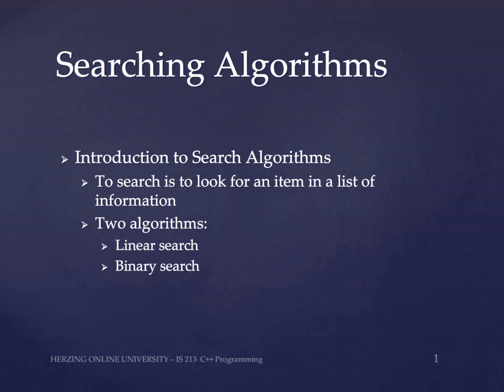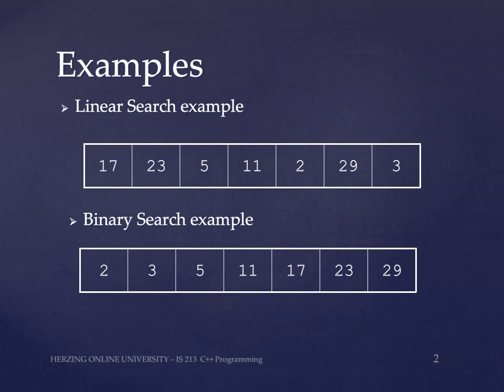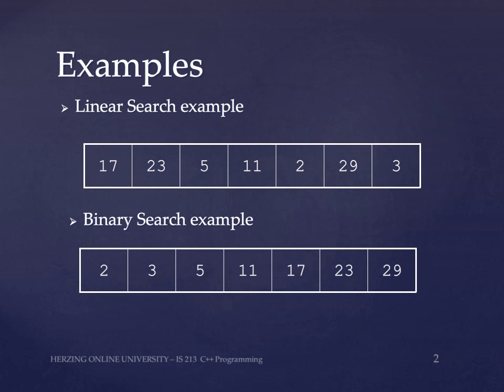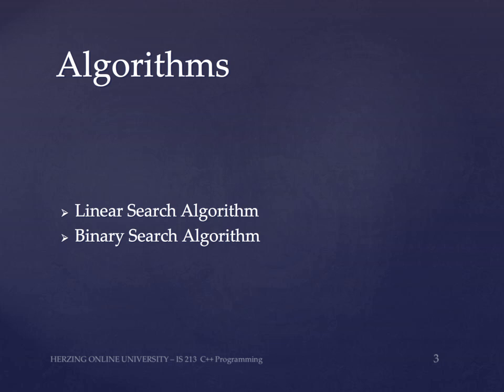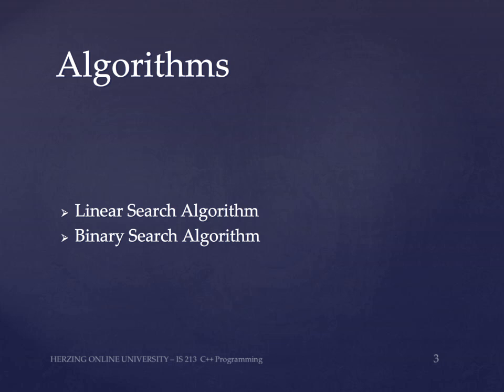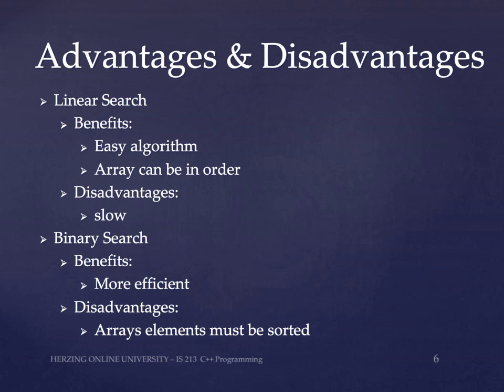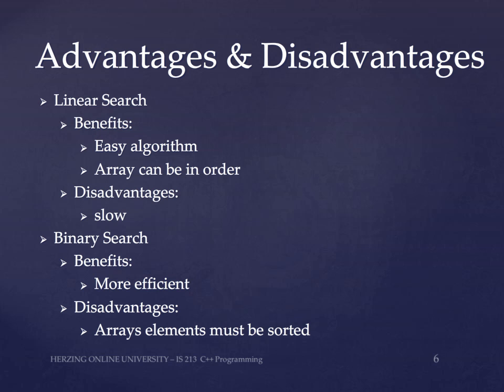IS 213 Unit 6 Part 5